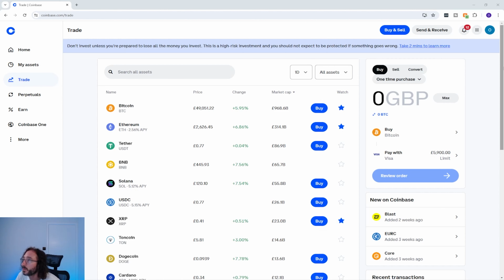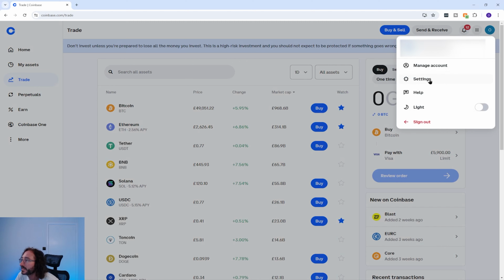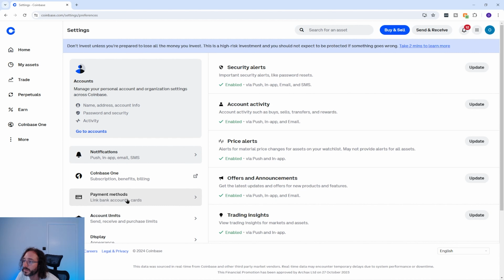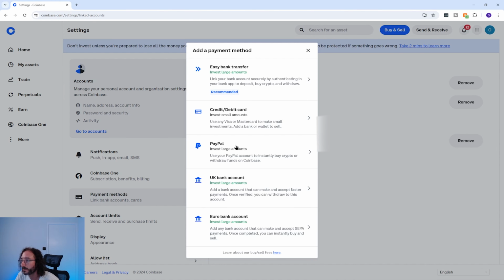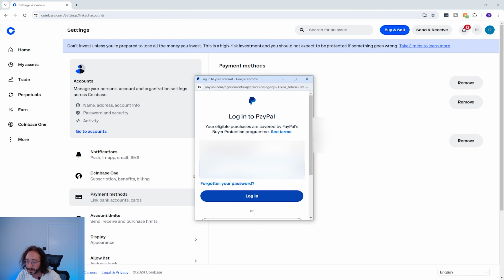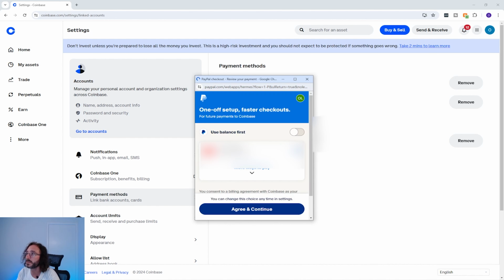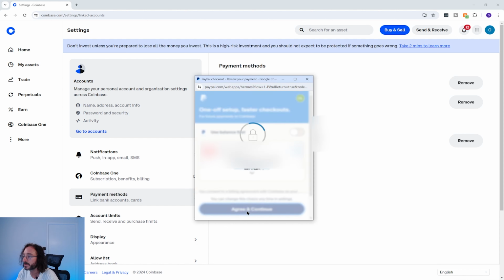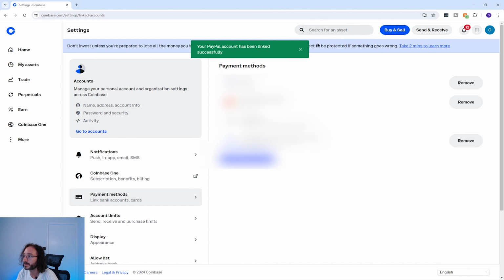HOW TO CONNECT PAYPAL TO COINBASE (2026 Quick Tutorial)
In this quick video i will show you how to connect Paypal to Coinbase. Linking Paypal to Coinbase will enable you to buy crypto with the funds or cards on your Paypal account. In addition to this, by connecting Paypal to Coinbase you will be able to withdraw your fiat currency balance from Coinbase to Paypal.